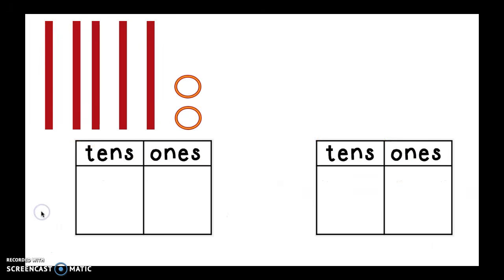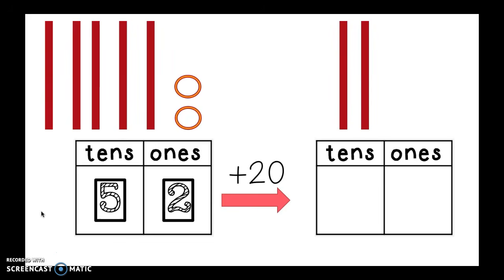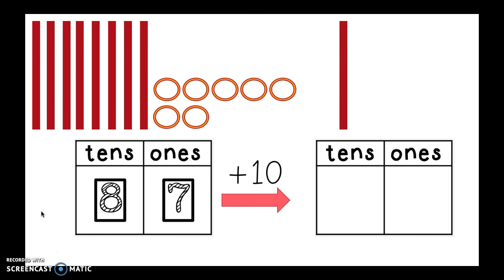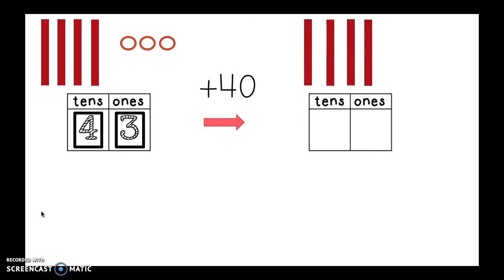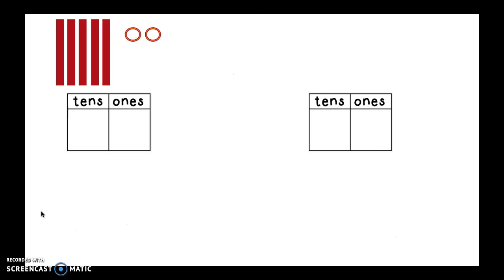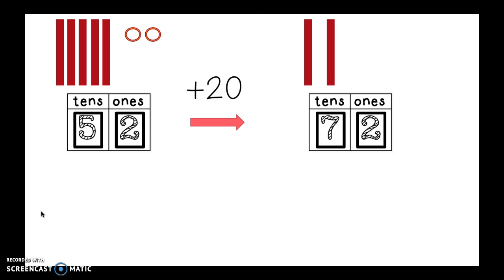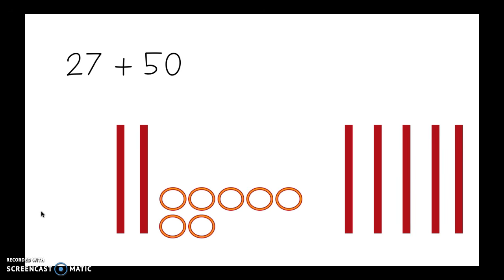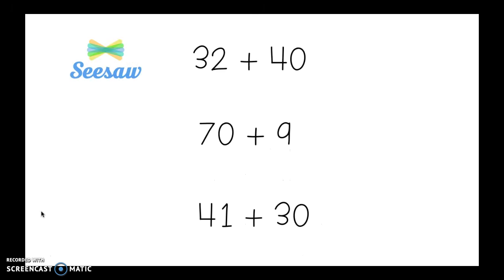Grade 1 Module 6 Lesson 11